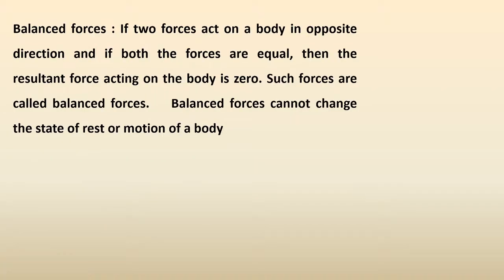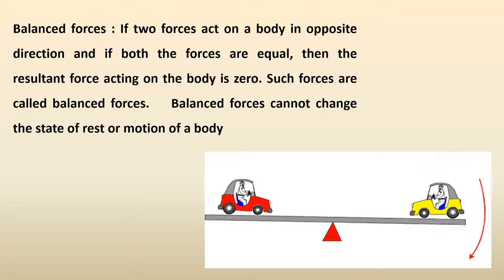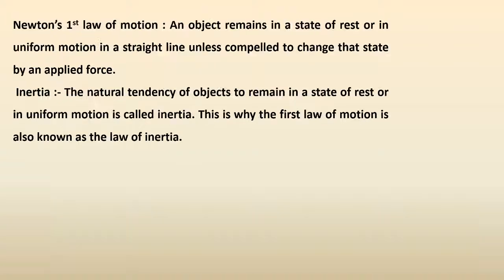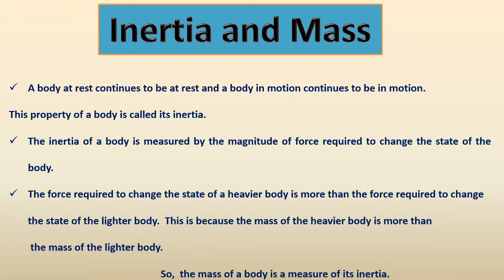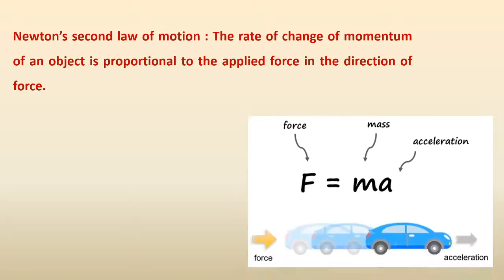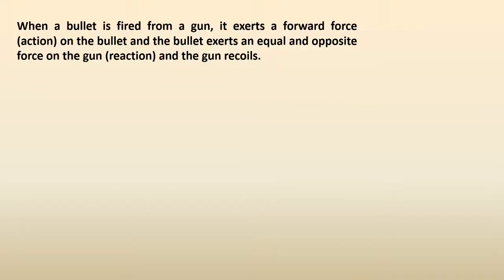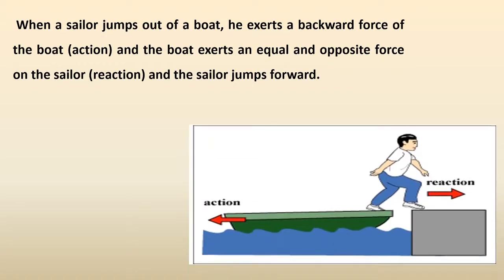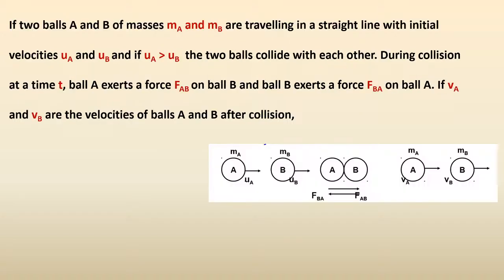CHAPTER- 9 FORCE AND LAWS OF MOTION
CHAPTER- 9, FORCE AND LAWS OF MOTION, WHAT IS A FORCE,  Effects of force, FORCE OF FRICTION,  Inertia and Mass, Mathematical formulation of Second law of motion,